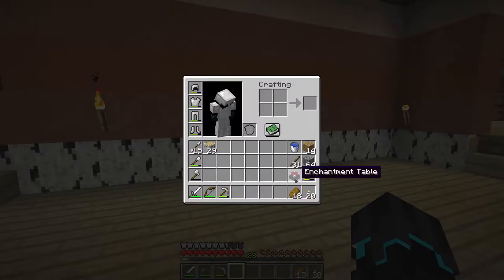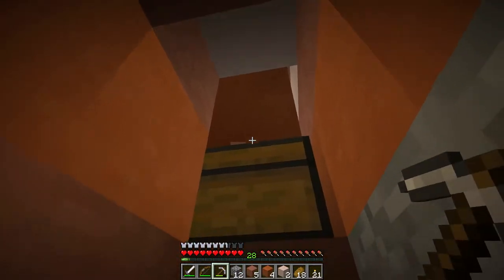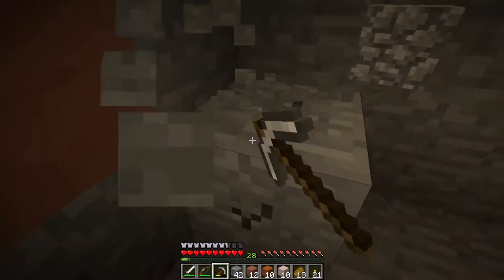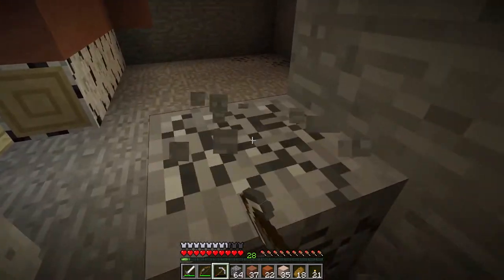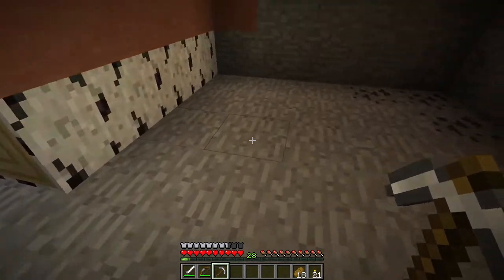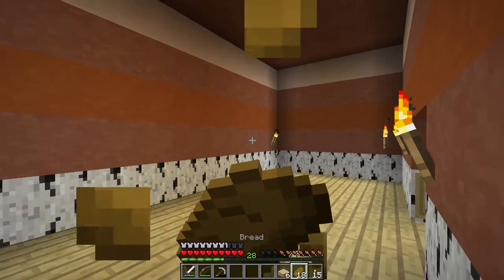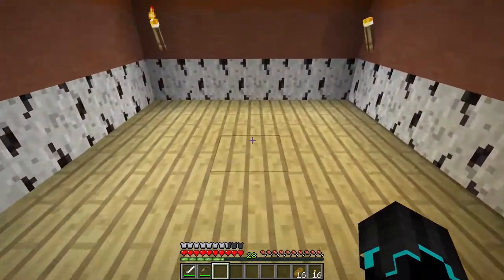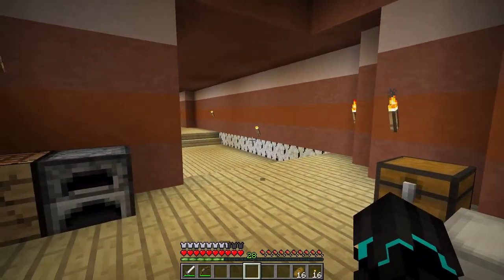Minecraft Survival Let's Play | E10 | Enchantment & Brewing Room!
In this episode of my Minecraft Survival Let's Play series, we are making a room for our enchantment table! And it will also function as a brewing room once we get to that point!